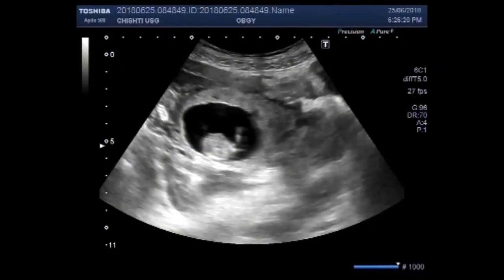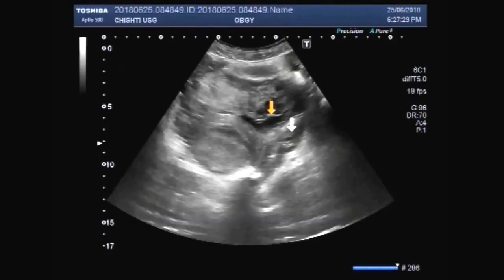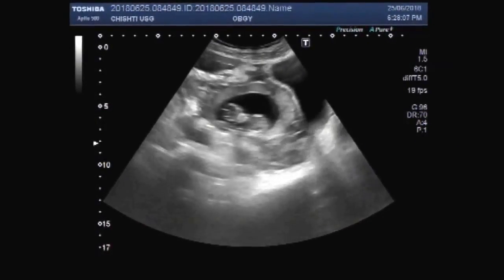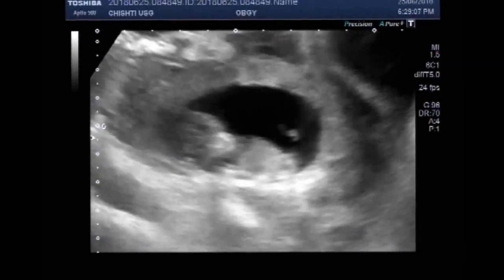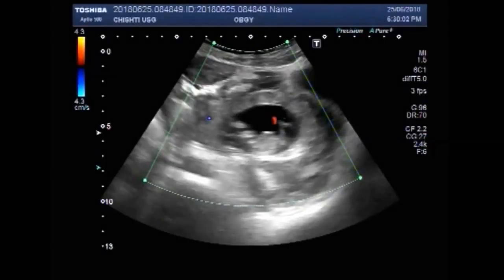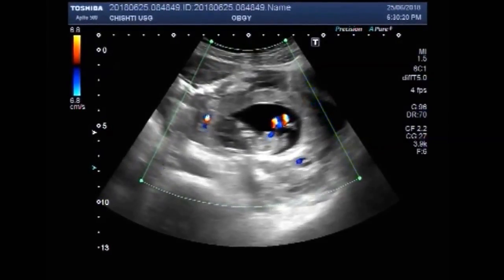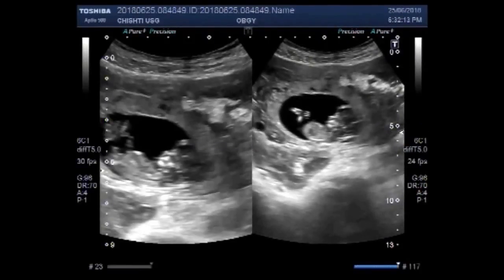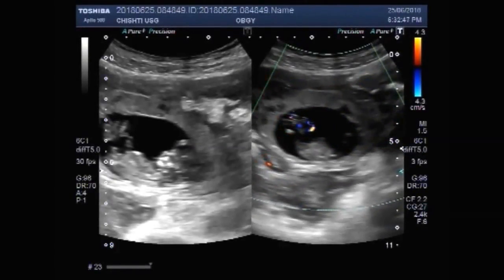Ultrasound Video showing an ovarian pregnancy with an alive fetus.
This video shows an ovarian pregnancy with an alive fetus.